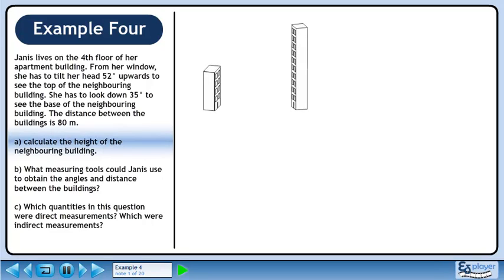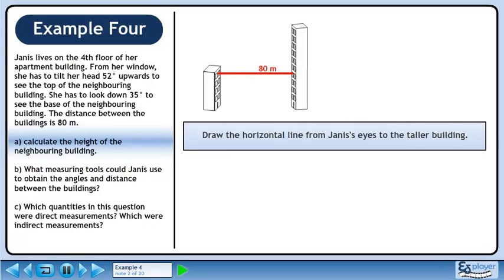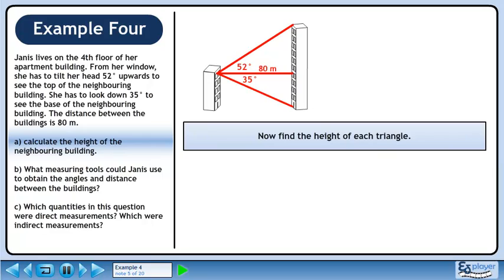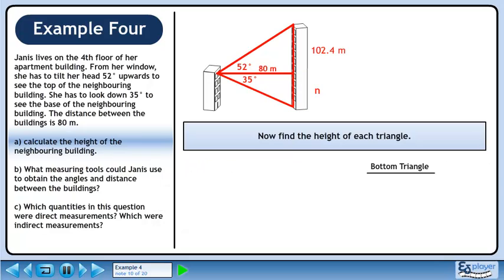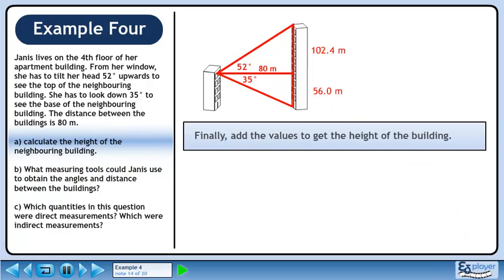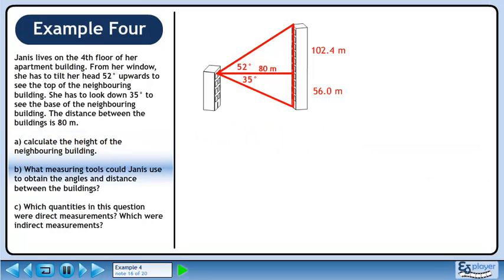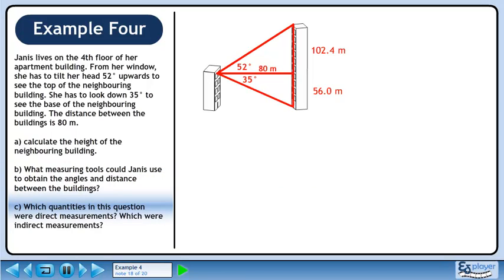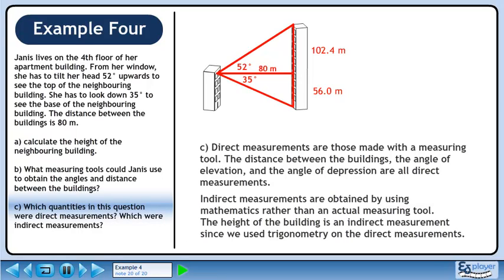Trigonometry Two - Example 4